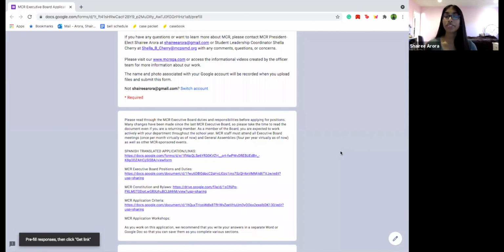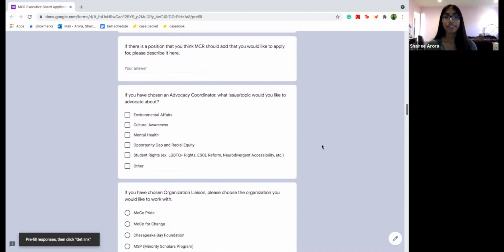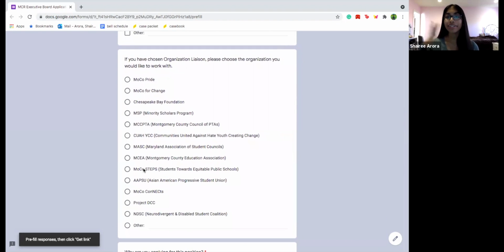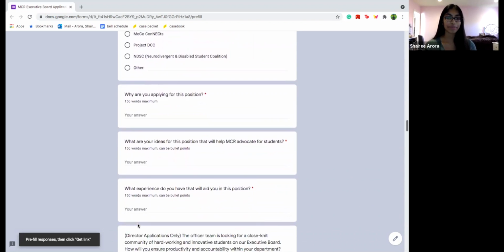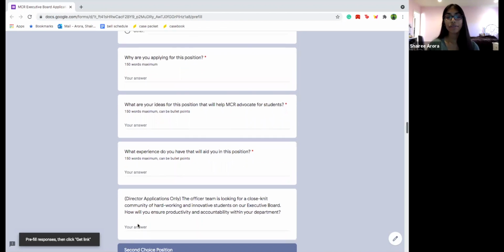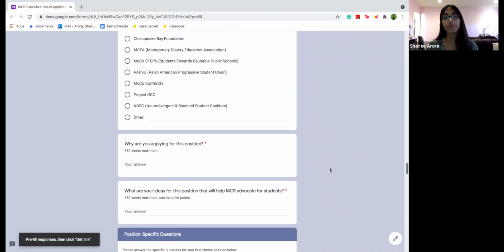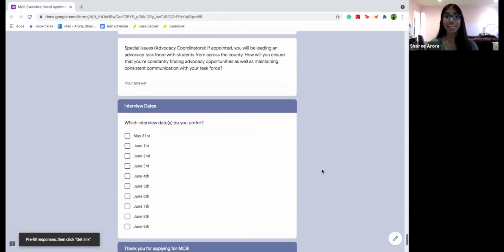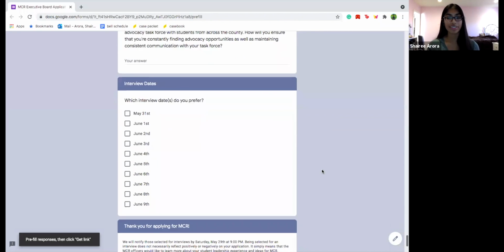2021-2022 MCR Exec Board Application Walkthrough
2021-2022 MCR President Shairee Arora and Treasurer Maahe Kunvar walk through the Executive Board Application